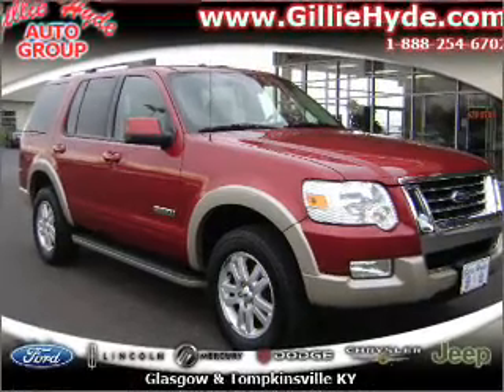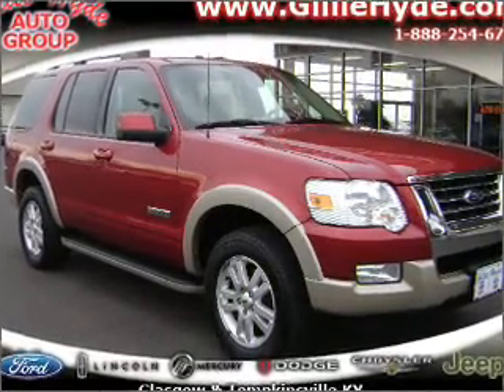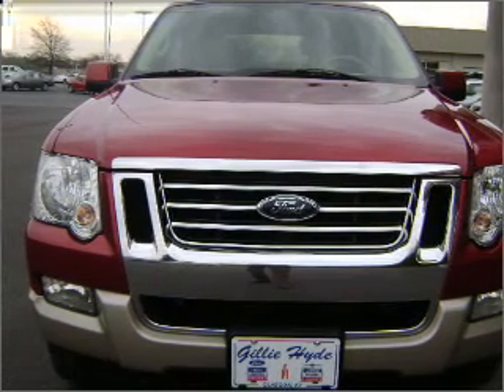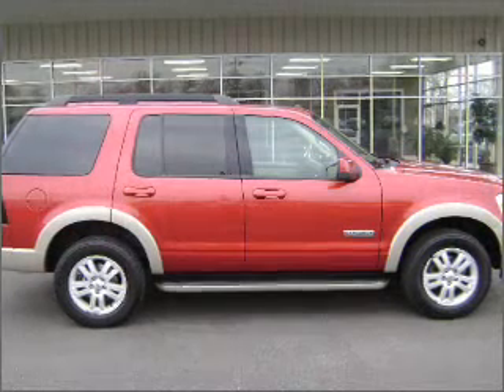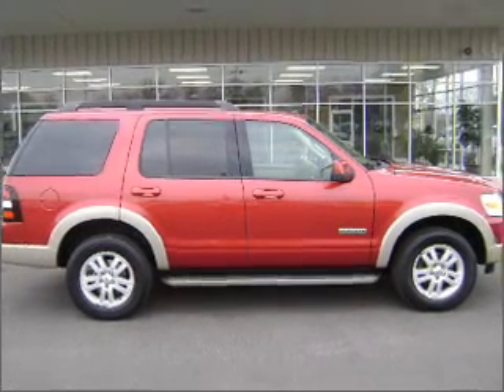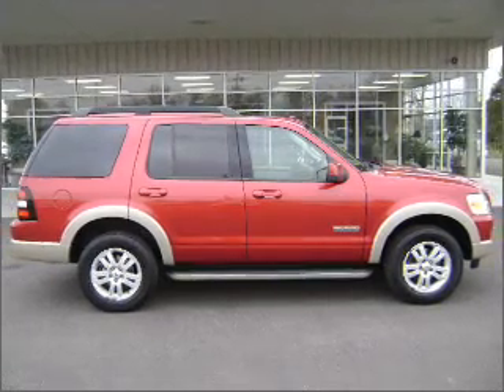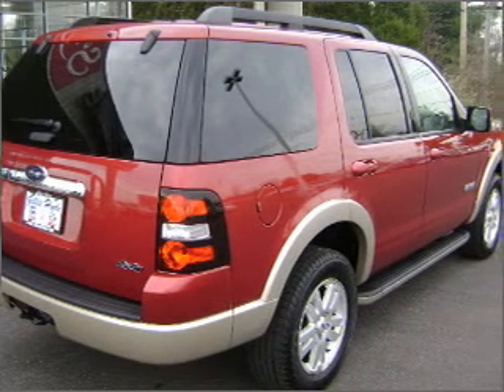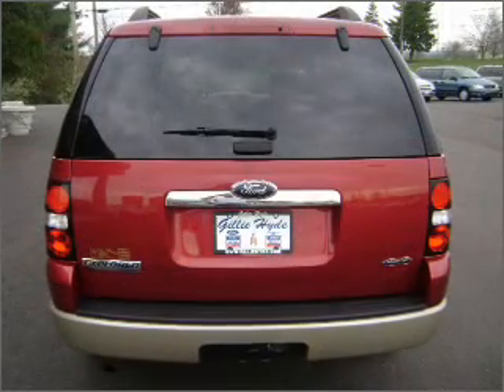2008 Ford Explorer - Glasgow KY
Year: 2008
Make: Ford
Model: Explorer
Trim: Eddie Bauer
Engine: 4.0 liter 6 cylinder 12 valve
Transmission: 5-Speed Automatic
Color: Redfire
Mileage: 61334
Address:
610 Happy Valley Road